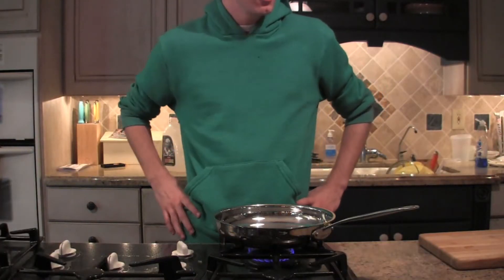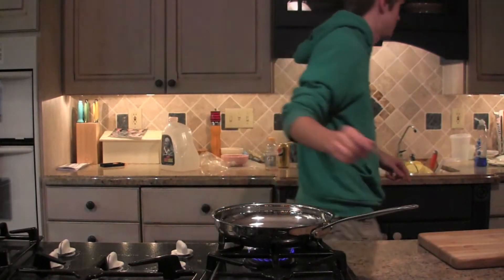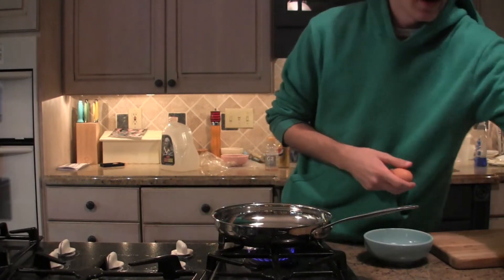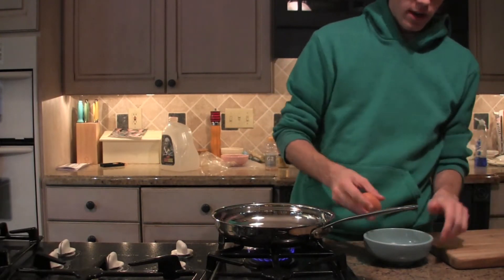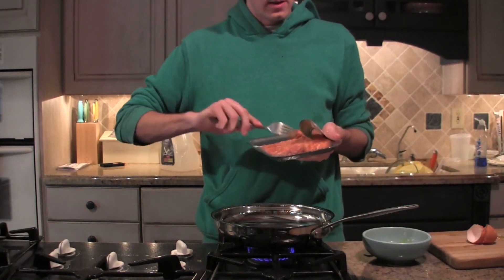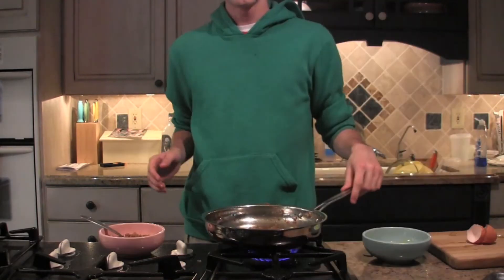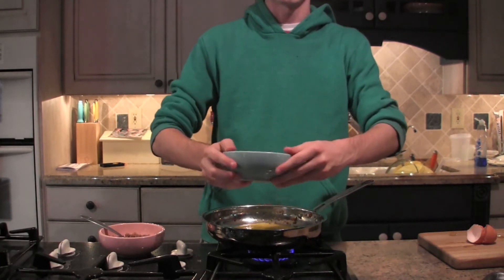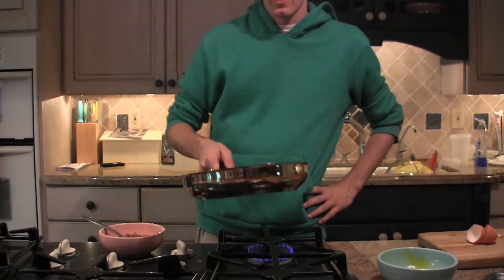May 16: theeddiemetzger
Sorry its up so late!